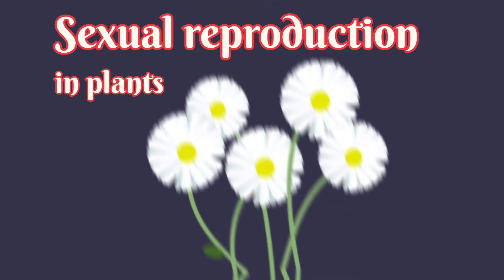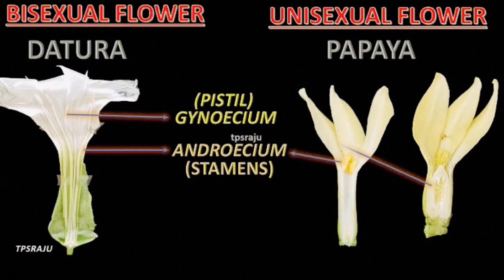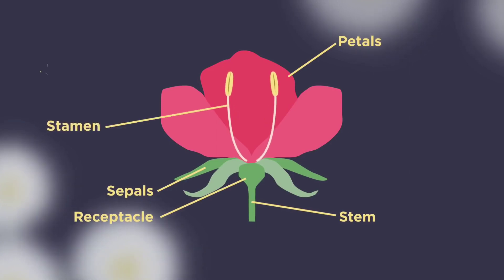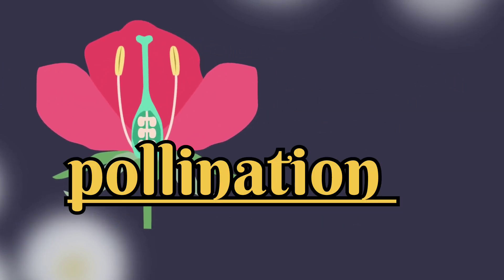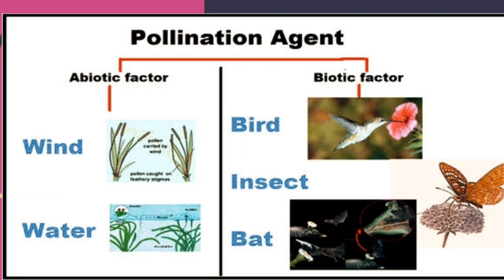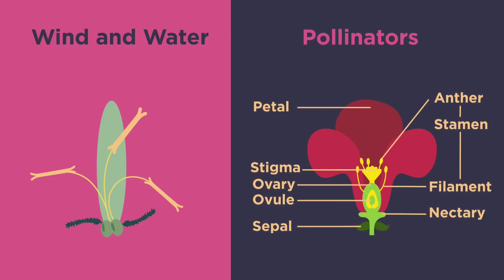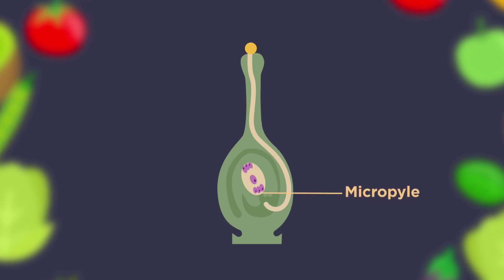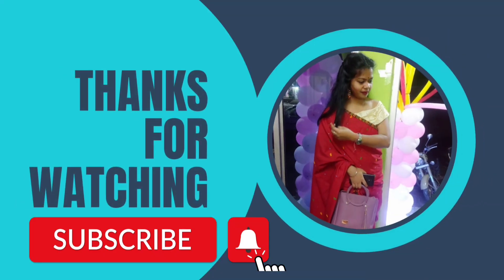Sexual Reproduction in flowering plants ll Sexual reproduction advantage ll class 7th and 8th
Sexual Reproduction in flowering plants ll Sexual reproduction advantage ll